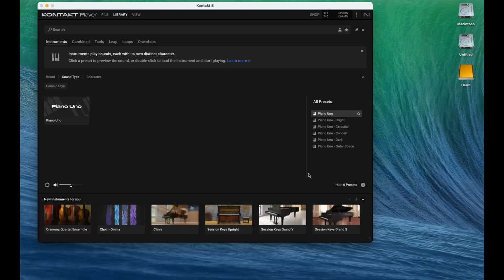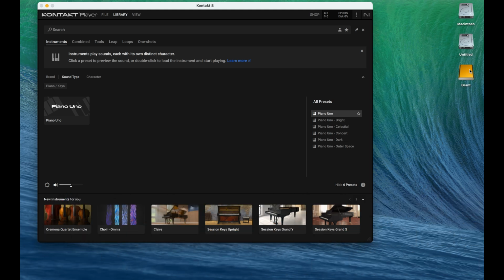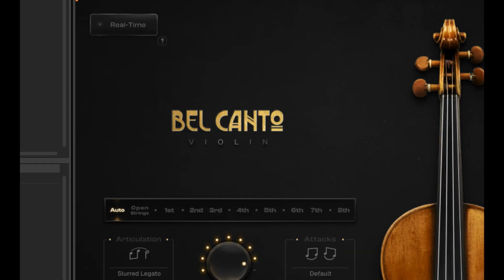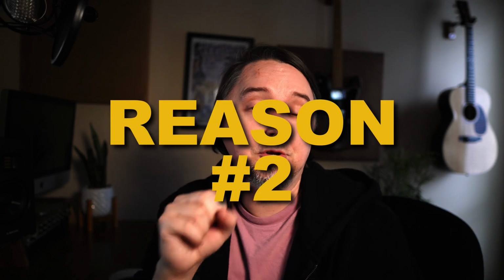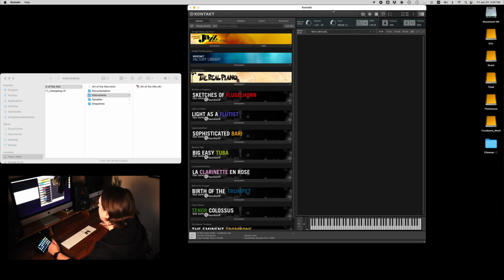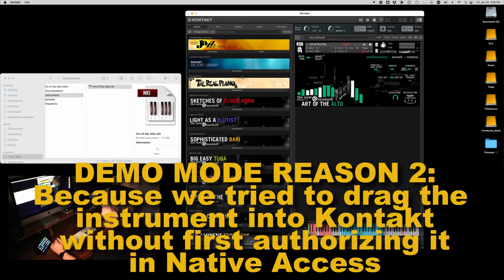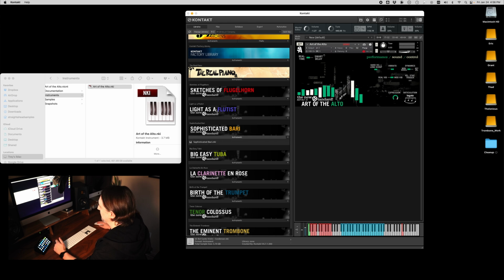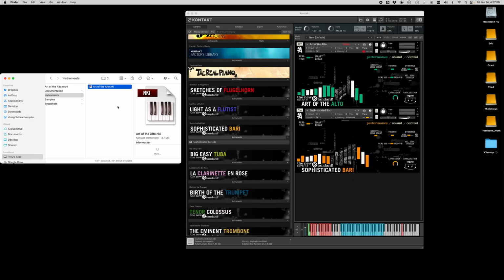Two Reasons You Get DEMO MODE In Kontakt!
Trey from Straight Ahead Samples explains the TWO reasons why you might encounter Demo Mode in Kontakt.

Straight Ahead Samples is a sample library developer challenging and improving the way we interact with our virtual instruments. Experience the musical rush of using a virtual instrument that acts more like a real session player. More than just a repository of inert articulations and mic positions, our Smart Delay instruments are pulling from thousands of samples per note and automatically interpret the notes you play, much like a real player would. Try our libraries out now and be converted.